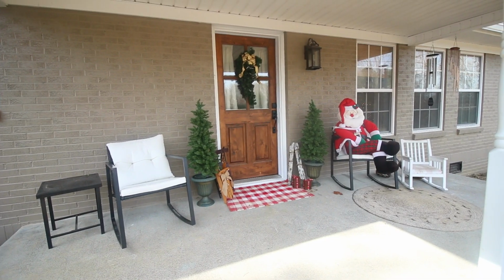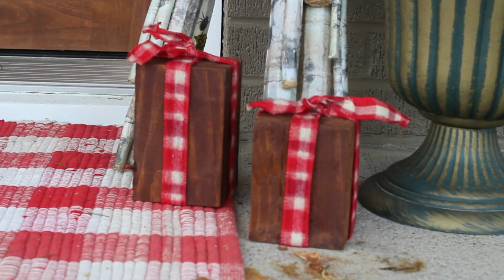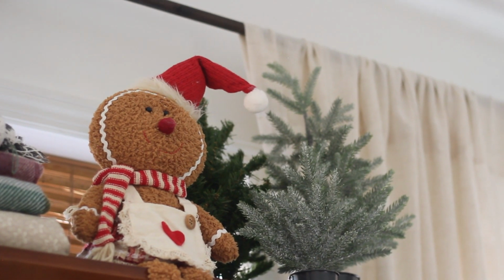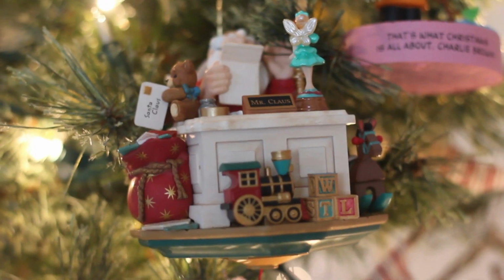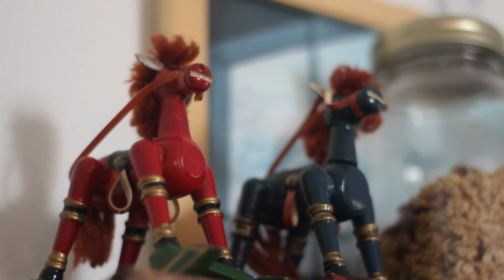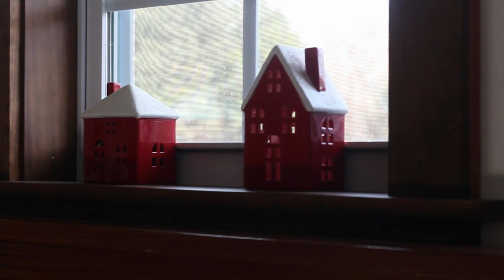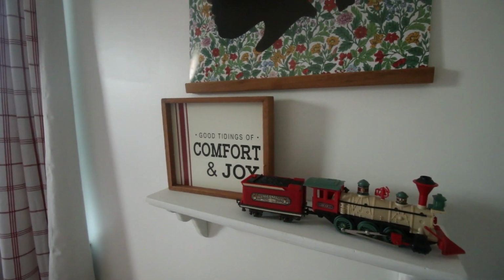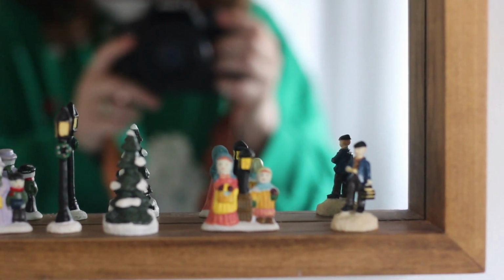Holiday Home Tour 2023 | Feat. The Most Special Pieces in Our Cozy Little Home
A little later than my normal posting time but IT'S CHRISTMAS!! And that means time for Christmas decorations 2023 to be revealed. I hope yall enjoy seeing some of our favorites around our cozy little home - most of which have been handed down or made specially for us. Christmas is such a special time and I just love having a home full of special pieces, given to us by special people. We have been so blessed.

Here's to a holly jolly season, friends! May your hearts be merry and light.

Holiday Home Tour 2023
Christmas Decorating Ideas
Christmas Decorating
Holiday Decorations

New video each week!

00:00 Introduction
03:03 Front Porch
05:31 Living Room
10:28 Kitchen
11:46 Bedrooms
14:53 Bathroom
17:26 Final Thoughts